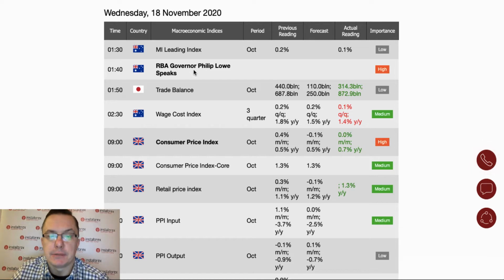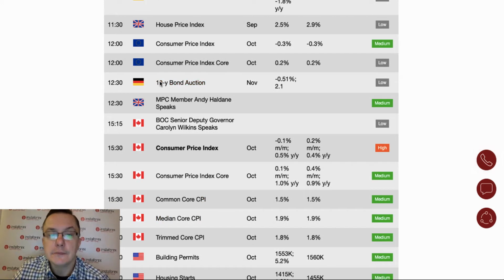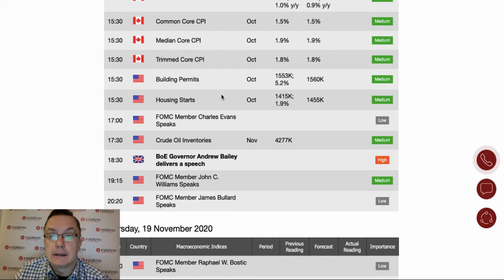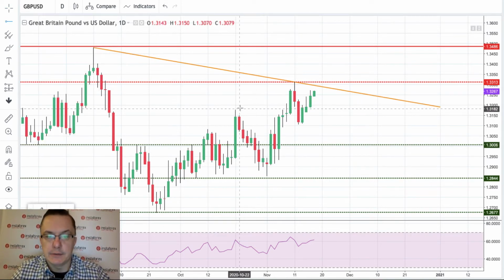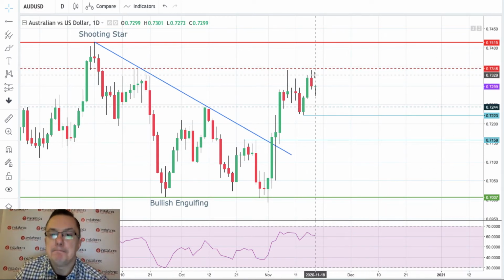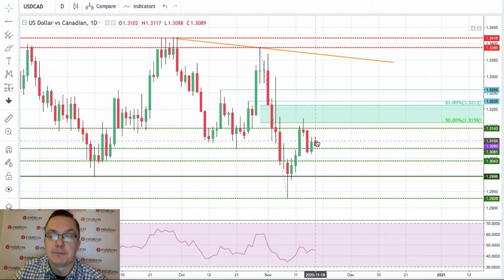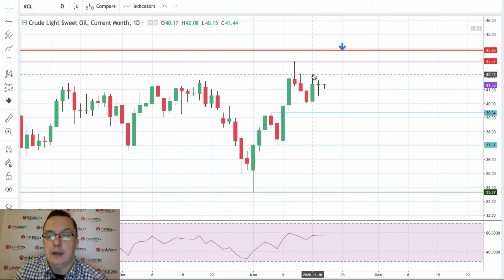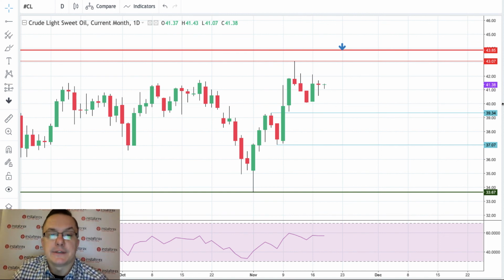Forex forecast 11/18/2020 on AUD/USD, USD/CAD, GBP/USD and Crude Oil from Sebastian Seliga